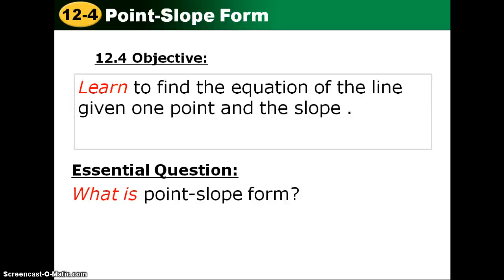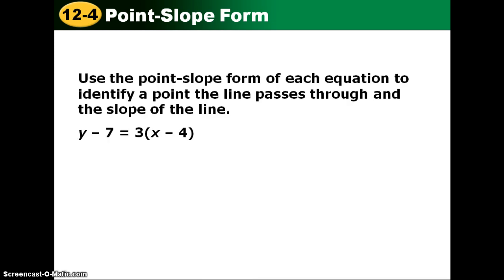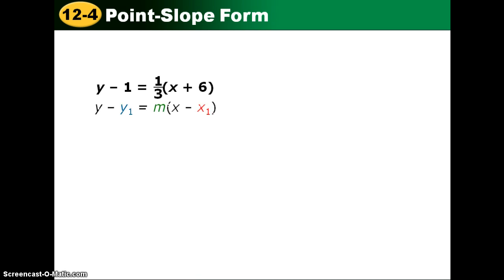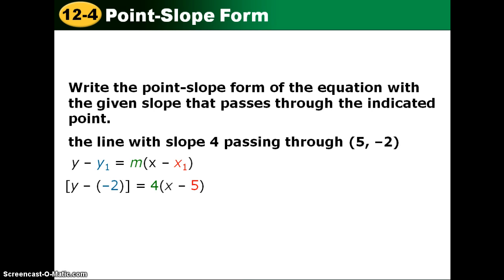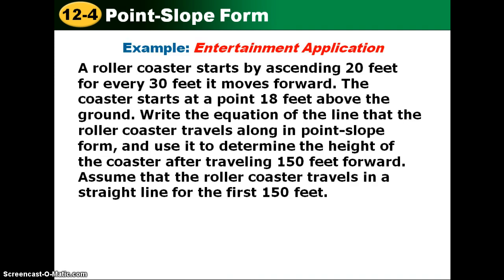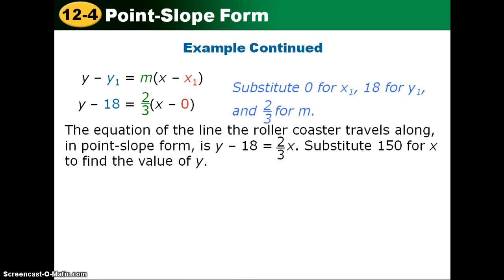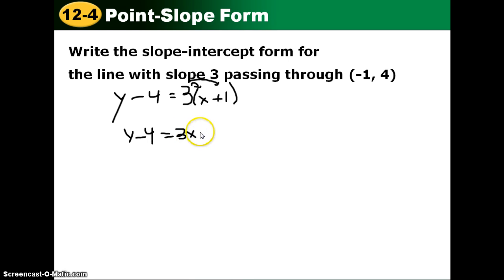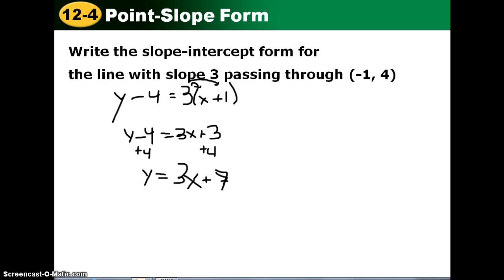12.4 Point-Slope Form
12.4 Point-Slope Form